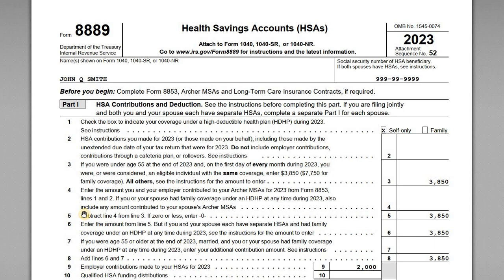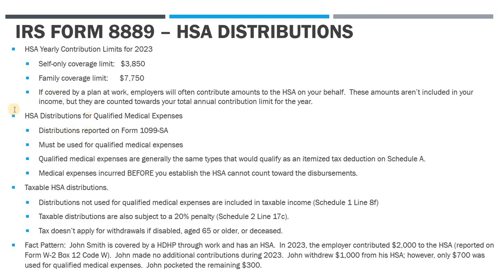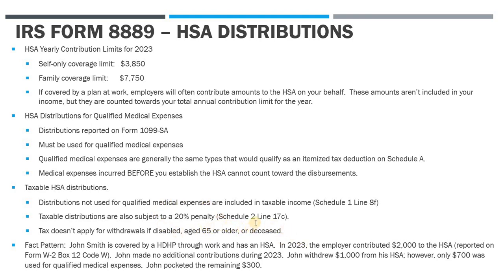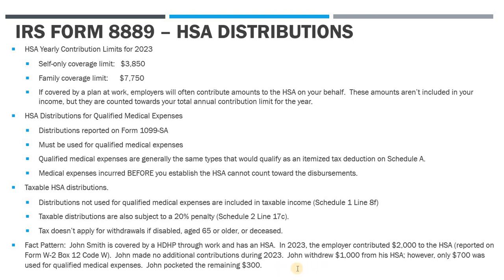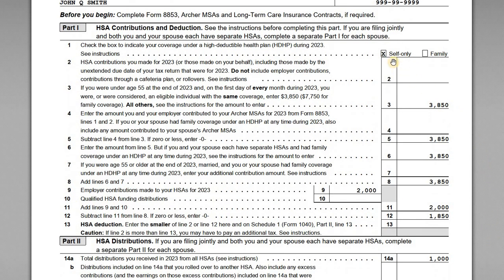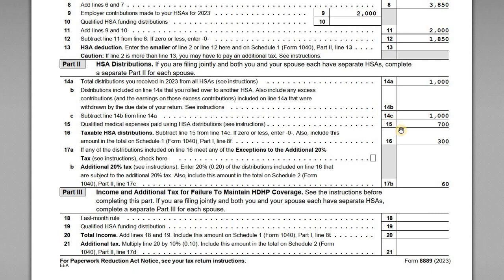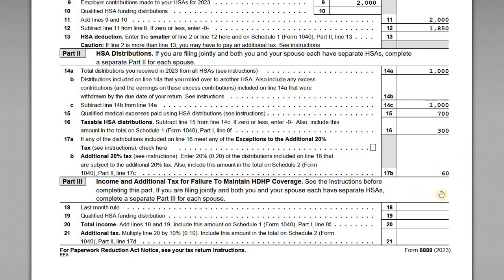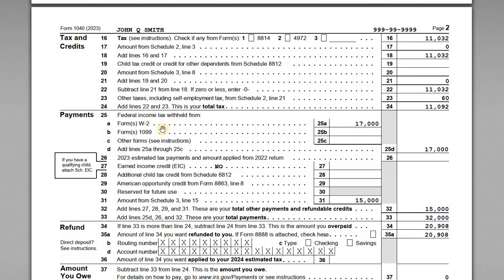IRS Form 8889 - Taxable Distributions from HSA's and 20% Penalty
Individual taxpayers with a high deductible health insurance plan (HDHP) can use a Health Savings Account (HSA) to lower their taxes and cover some of their medical costs.

Distributions from an HSA are reported to the IRS on Form 1099-SA.  It is the taxpayer's responsibility to complete Form 8889 and report the total distributions and what amounts were used for qualified medical expenses.  If funds are withdrawn from the HSA and not used for qualified medical expenses, the taxpayer must include that amount as taxable income, and they are subject to a 20% penalty tax.

In this example, we look at a single-filing taxpayer with a high deductible health insurance plan (HDHP) and self-only coverage.  The taxpayer withdrew $1,000 and had only $700 of qualified medical expenses.  The remaining $300 is included as taxable income and the taxpayer pays a $60 (20% times $300) penalty.